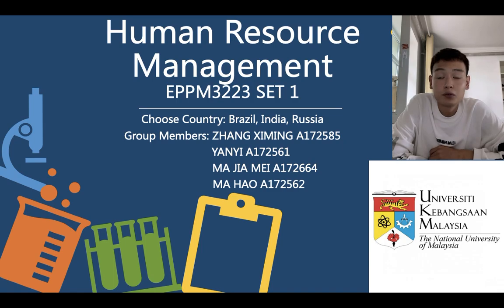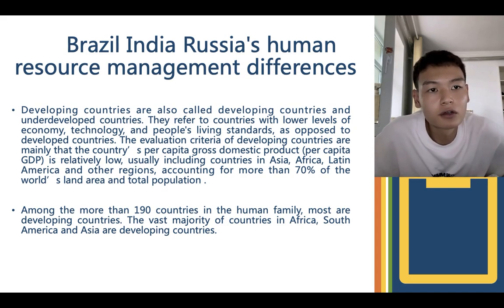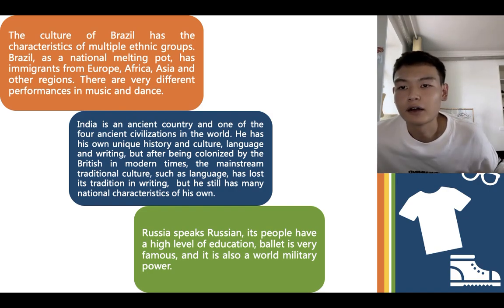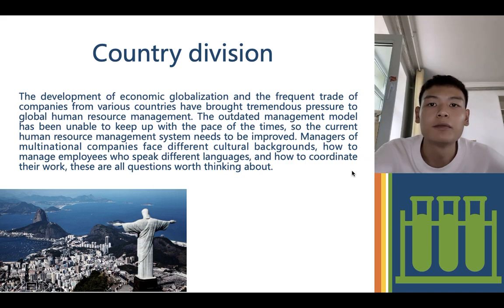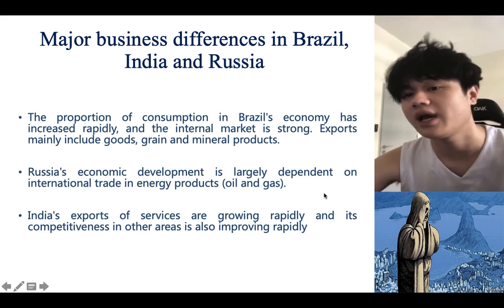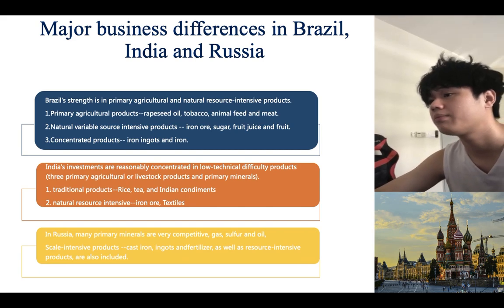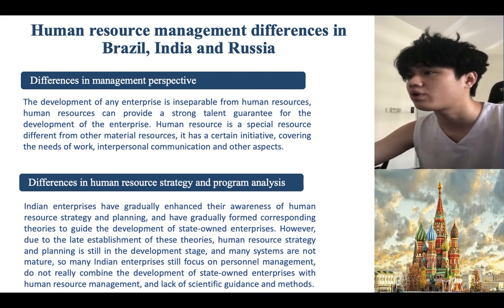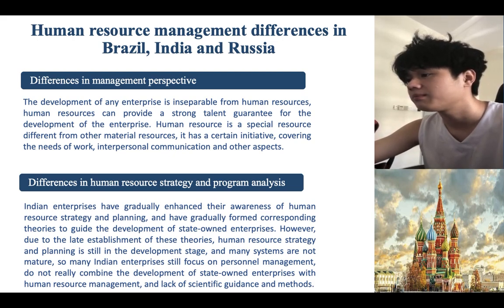2021年6月15日